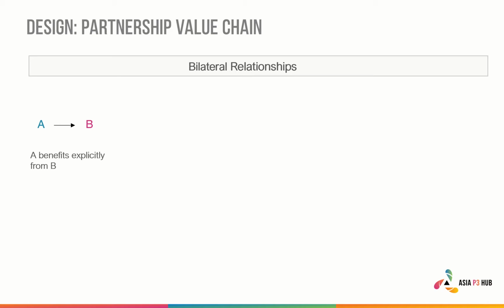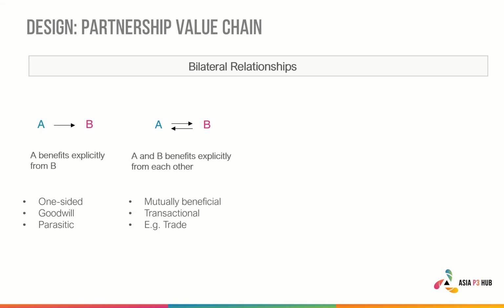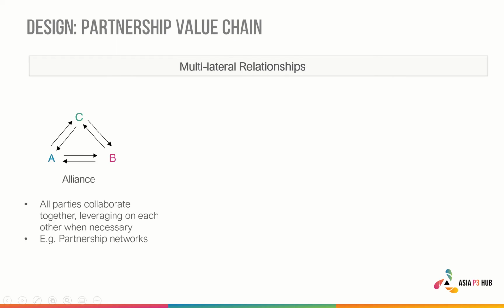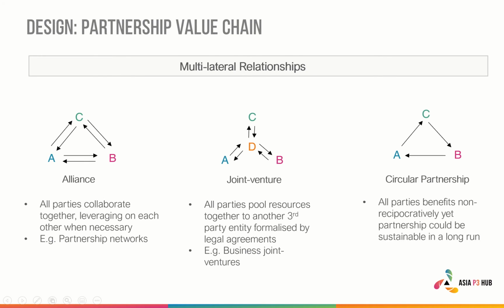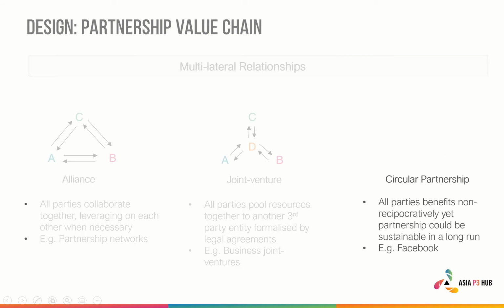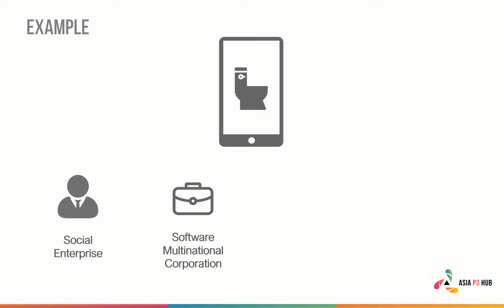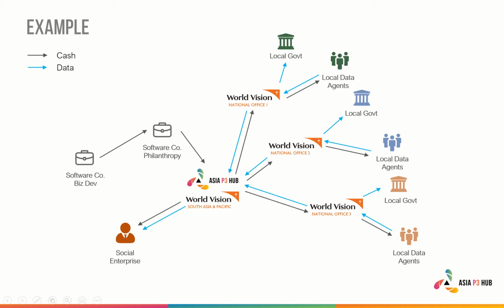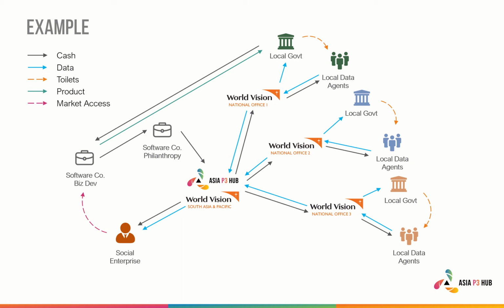Partnership Structuring Design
How to craft complex multi-sector partnerships, using the 3D process: Discover, Design, Deploy. This video tutorial is part of the Hub-in-a-Box series of webinars, created for the Hub-in-a-Box microsite - an interactive online guide that shares how we built a multi-sector partnering hub and you can too!

How do you set up an innovative alliance, network or department for collective action? How can you structure strategic, multi-stakeholder partnerships across sectors for social good?

We’re open-sourcing our approach, condensing our experience and lessons learned since Asia P3 Hub became operational in 2016 into the Hub-in-a-Box microsite that houses our interactive, multimedia guide, and the downloadable Hub-in-a-Box Toolkit. It’s all in one place - and so we’ve coined it the ‘Hub-in-a-Box’. Open the box and take what you need!

to explore the interactive modules and our downloadable toolkit.